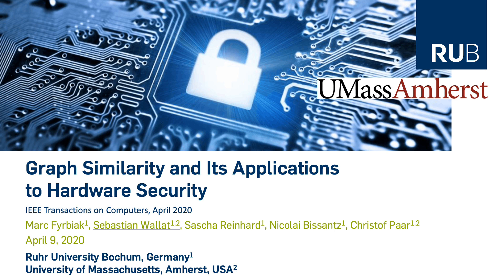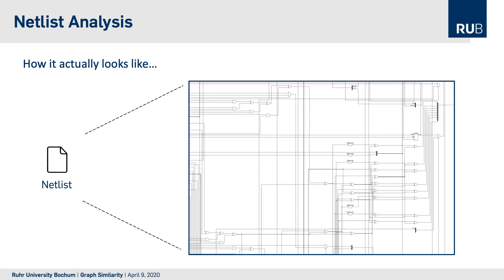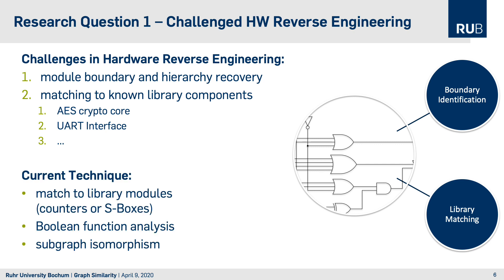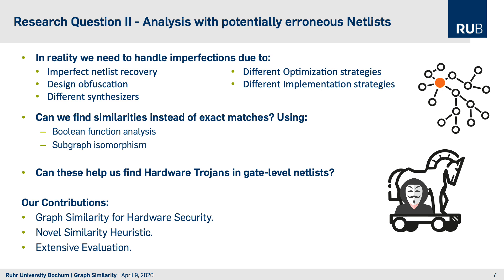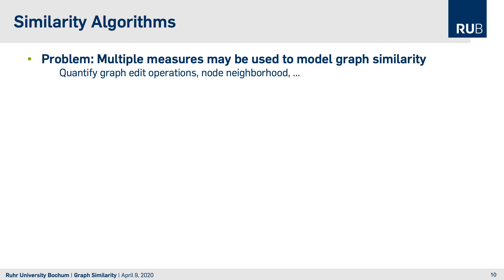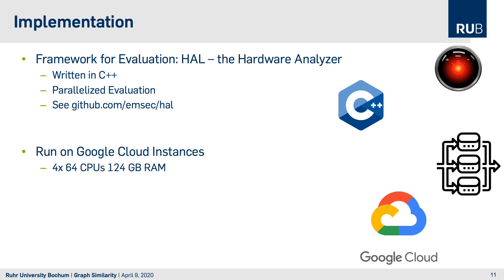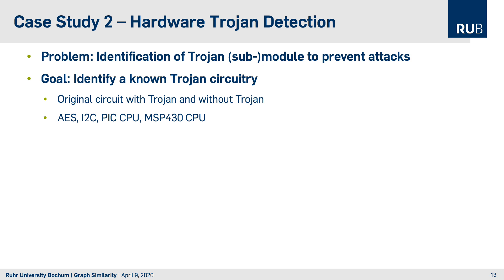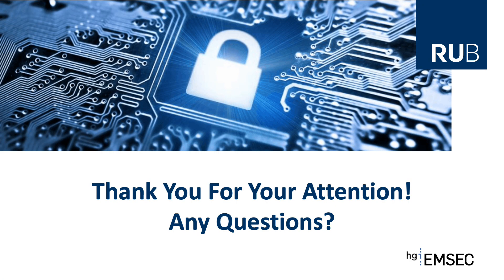Graph Similarity and its Applications to Hardware Security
Hardware reverse engineering is a powerful and universal tool for both security engineers and adversaries. From a defensive perspective, it allows for detection of intellectual property infringements and hardware Trojans, while it simultaneously can be used for product piracy and malicious circuit manipulations. From a designer's perspective, it is crucial to have an estimate of the costs associated with reverse engineering, yet little is known about this, especially when dealing with obfuscated hardware. The contribution at hand provides new insights into this problem, based on algorithms with sound mathematical underpinnings. Our contributions are threefold: First, we present the graph similarity problem for automating hardware reverse engineering. To this end, we improve several state-of-the-art graph similarity heuristics with optimizations tailored to the hardware context. Second, we propose a novel algorithm based on multiresolutional spectral analysis of adjacency matrices. Third, in three extensively evaluated case studies, namely (1) gate-level netlist reverse engineering, (2) hardware Trojan detection, and (3) assessment of hardware obfuscation, we demonstrate the practical nature of graph similarity algorithms.